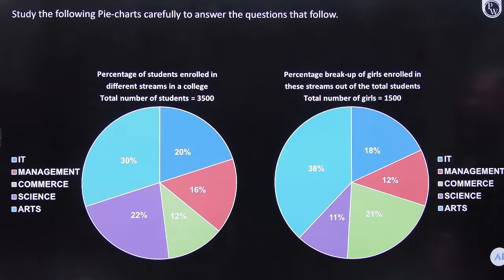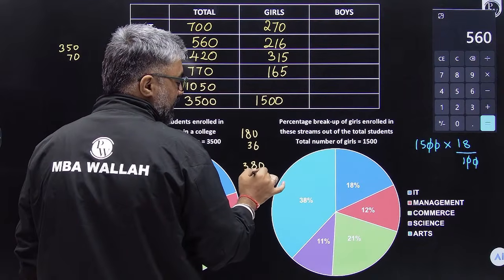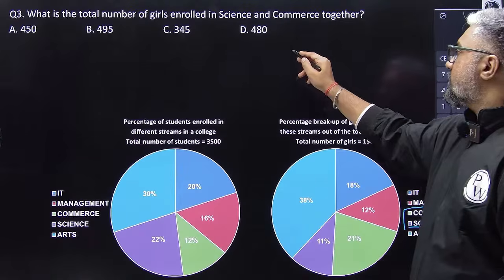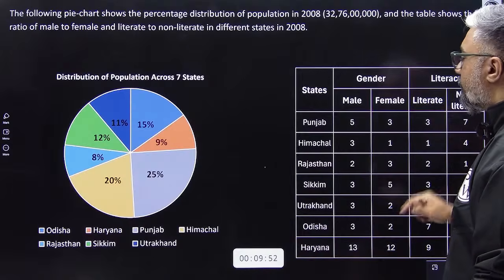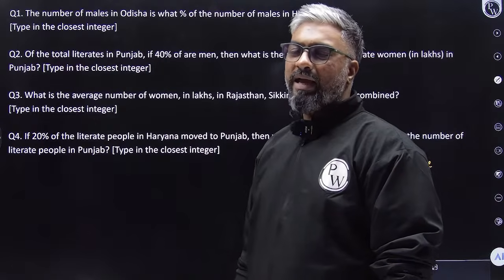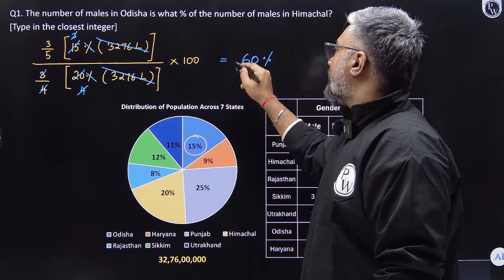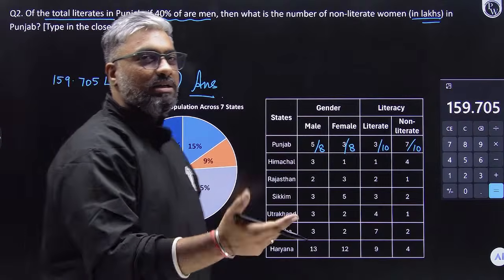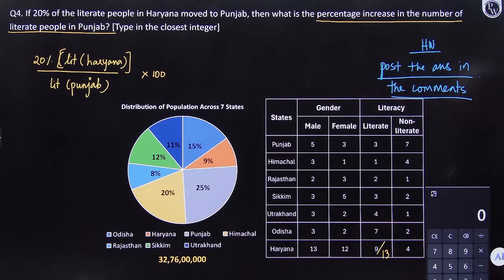Data Interpretation - Pie Charts | LRDI for CAT 2026 Preparation | MBA Wallah English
Faculty - Amit Surana Sir
69c139cd77af4b90c4bf9836 About the video:

⏳ Timestamps -
00:00 - Introduction